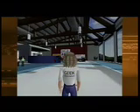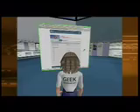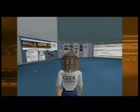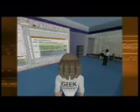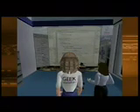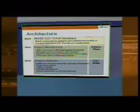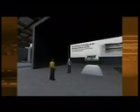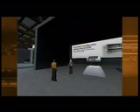Sun Microsystems Virtual Workspace Demo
This is a demo of Sun's new Virtual Workspace demo, similar to Secondlife, with the MPK20 user interface. Definitely awesome, and it is Open Source!